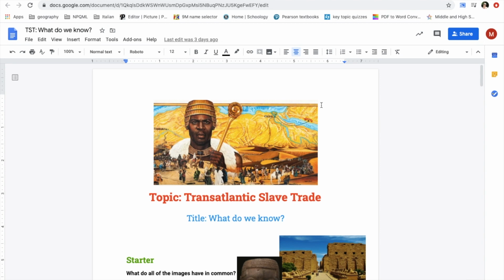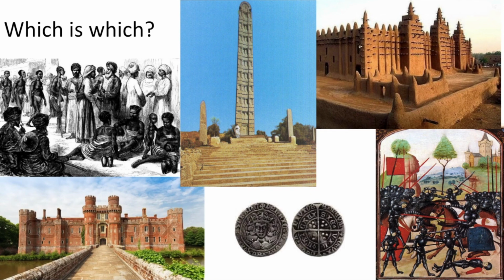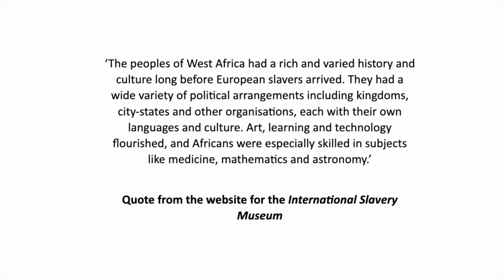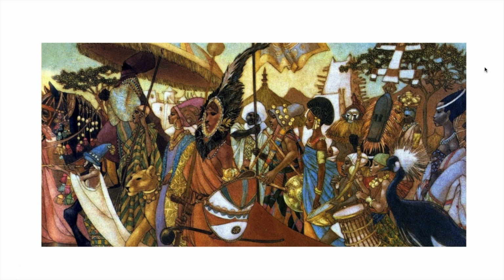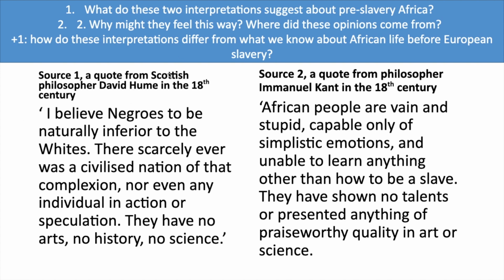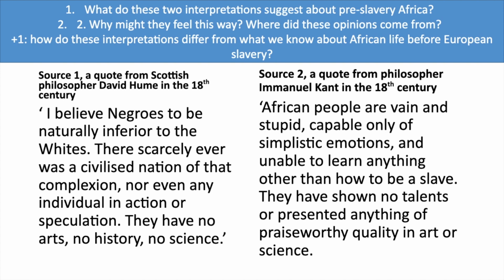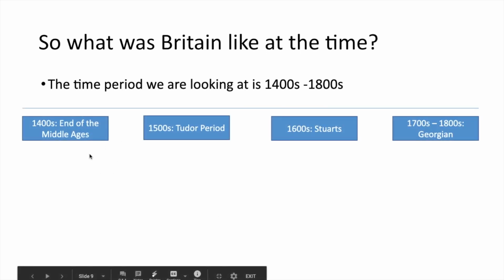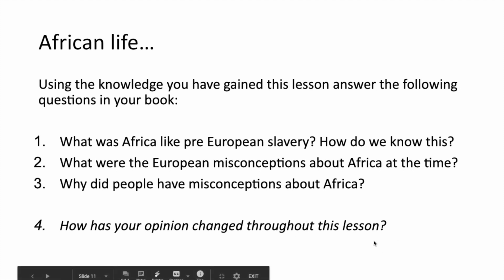YR8: What do we know?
Hello ladies and welcome to your new topic. We are finishing off the year by looking at the Transatlantic Slave Trade.

This lesson is all about addressing what we know or don't know about Historical African Empires, and unpacking why there were such extreme, hostile views towards African people by Europeans.

You need to watch this video and complete the google docs worksheet that goes with it. Comment on Google Classrooms if you have any issues!

Stay safe
Miss Warby